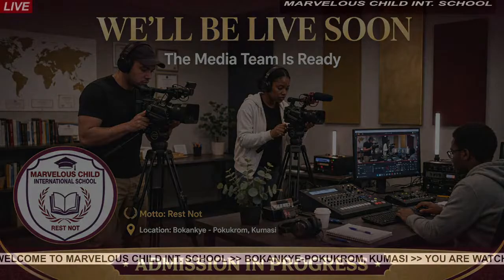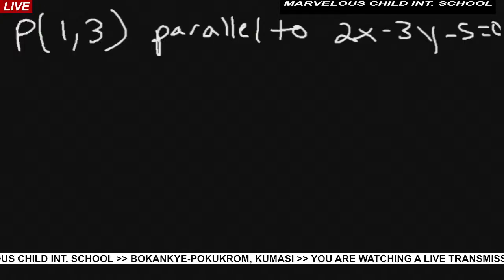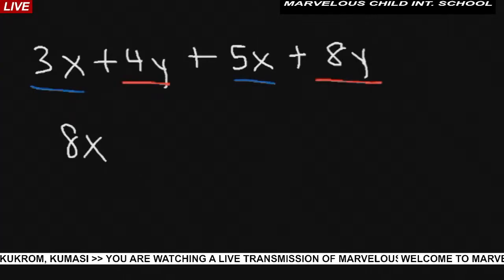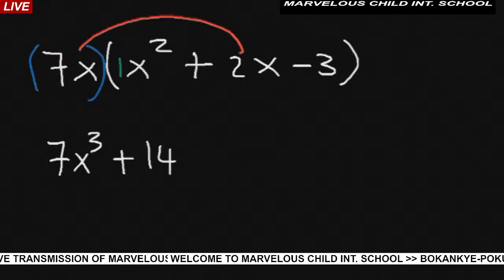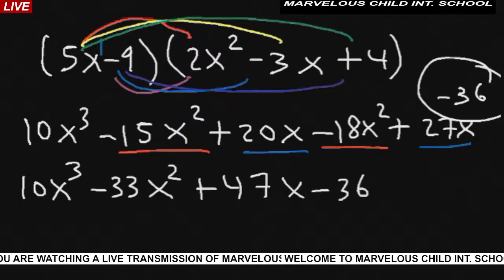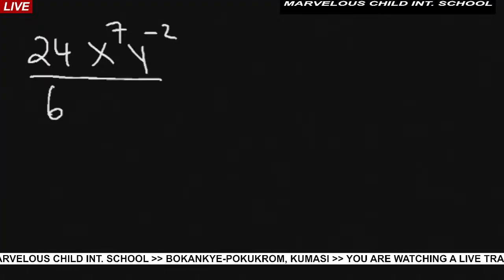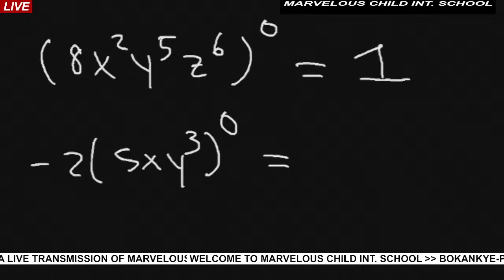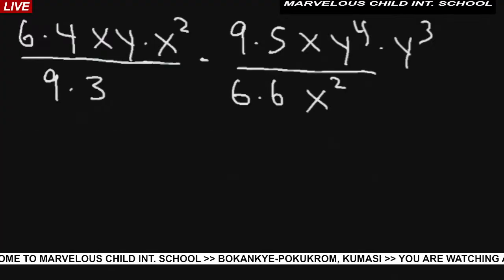YOU ARE WATCHING A LIVE TRANSMISSION OF MARVELOUS MEDIA CHANNEL..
WELCOME TO MARVELOUS CHILD INTERNATIONAL SCHOOL
@ BOKANKYE-POKUKROM, KUMASI